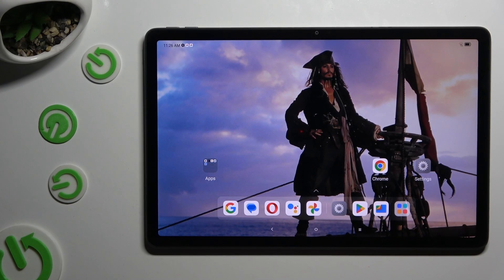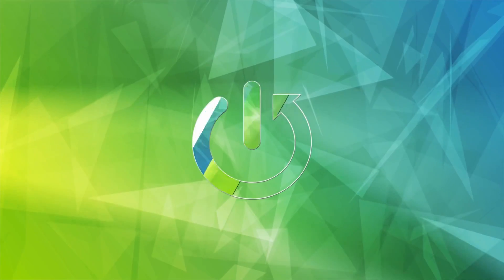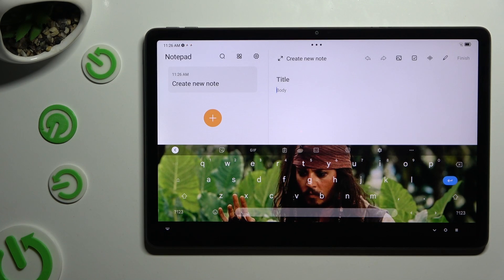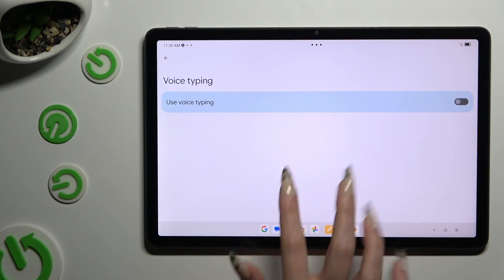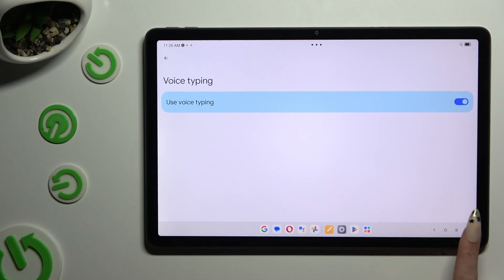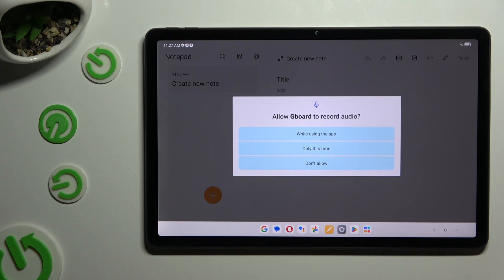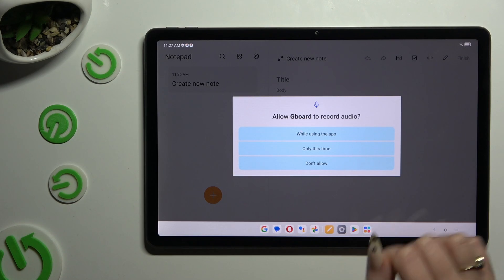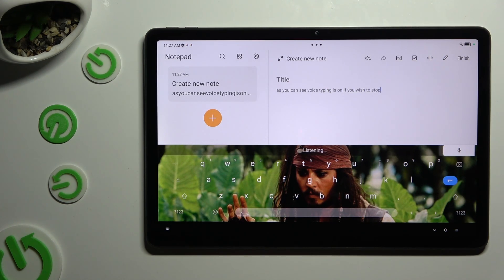How to Turn On & Use Voice Typing on LENOVO Tab M11?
Learn how to harness the power of Google Voice Input on your LENOVO Tab M11 with this step-by-step tutorial. Google Voice Input enables hands-free typing and efficient text input using your voice. Join us as we walk you through the setup process and demonstrate how to effectively use Google Voice Input to dictate messages, compose emails, and more on your LENOVO Tab M11, making text input faster and more convenient than ever before.

How to type text using voice on LENOVO Tab M11?
How to dictate text on LENOVO Tab M11?
How to type with my voice on LENOVO Tab M11?
How to set up the Google voice typing feature on LENOVO Tab M11?